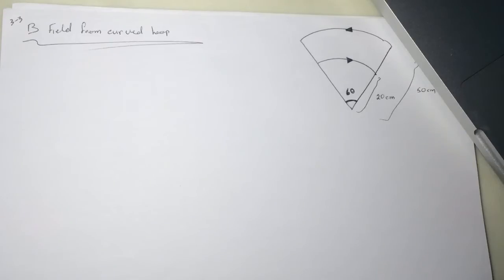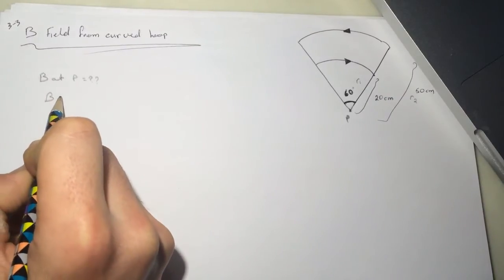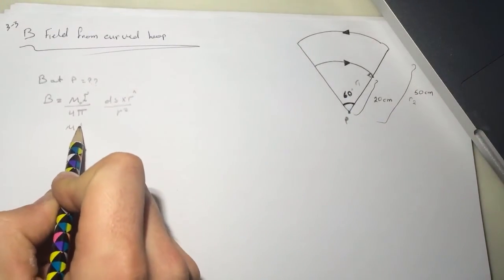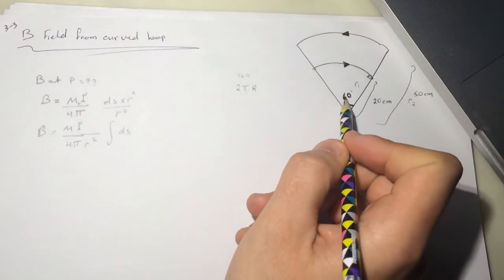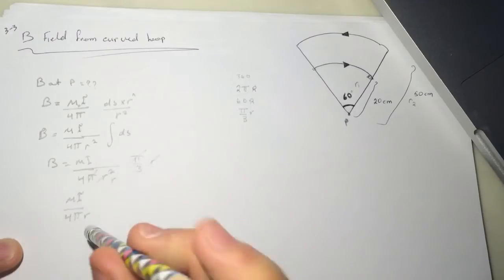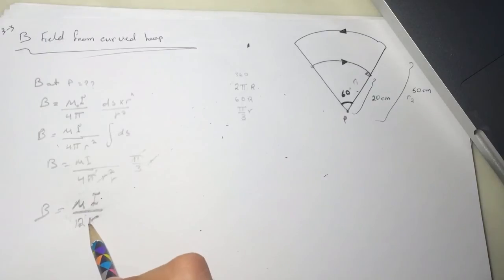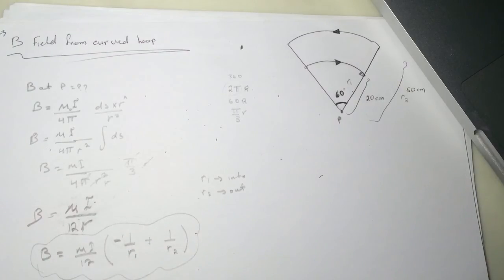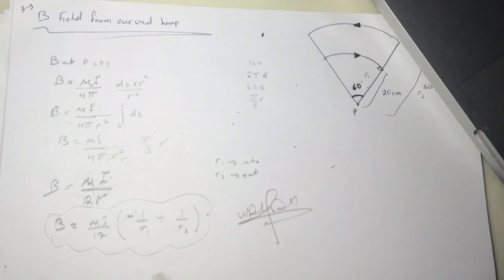B Field From Curved Loop "SmartPhysics" Solution.